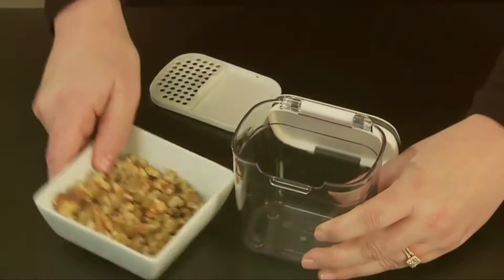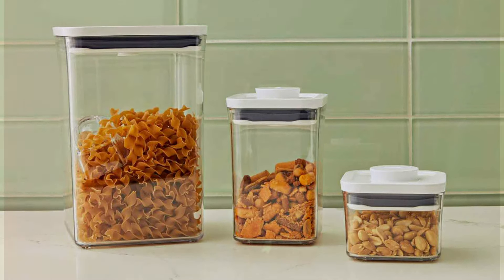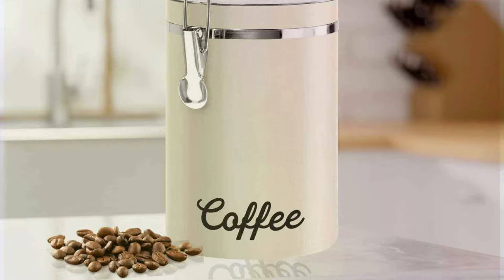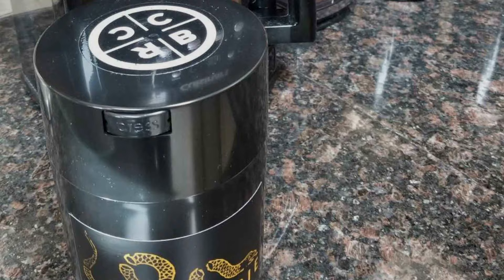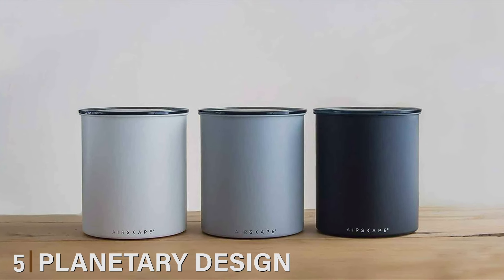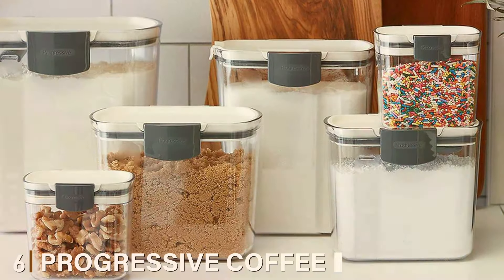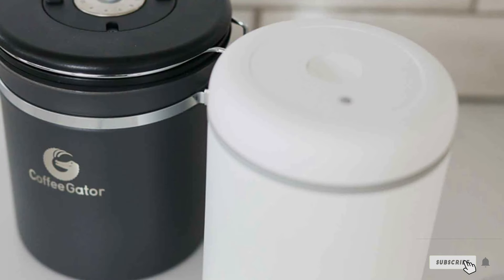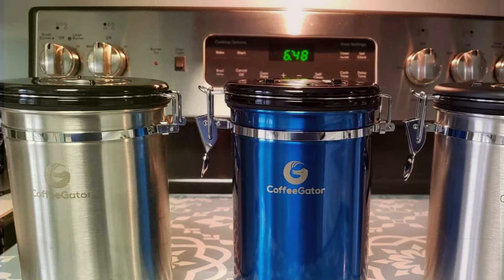7 Best Coffee For Long Term Storage: Keep Your Coffee Fresh for Longer!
Top 7 Best Long Term Coffee Storage in 2024

Links to the Best Long Term Coffee Storage we listed in today's Long Term Coffee Storage review video:

1 . OXO POP Airtight 1.7 Qt Container

2 . Oggi Stainless Steel Coffee Canister 62 oz

3 . Coffeevac 1LB Black Airtight Container

4 . Fellow Atmos Vacuum Coffee Canister 0.7L

5 . Planetary Design Airscape Kilo Coffee Canister

6 . Progressive Coffee ProKeeper 1.5-Quart Container

7 . Coffee Gator Stainless Steel Container 16 oz

What are the Best Long Term Coffee Storage in 2024?

In today's video we reviewed the Top 7 Best Long Term Coffee Storage on the market in 2024. We made this list based on our personal opinion and we ranked them in no particular order, after doing our research based on their prices, quality, durability, brand reputation and many more.

After watching this video you will know which are the best budget, top selling and top rated Long Term Coffee Storage on the market today.

If you choose from this list you can be sure that you buy one of the best Long Term Coffee Storage available today.